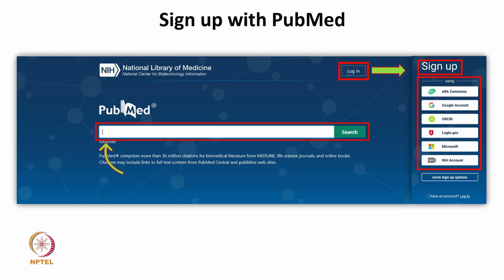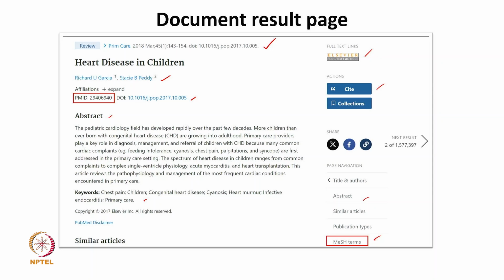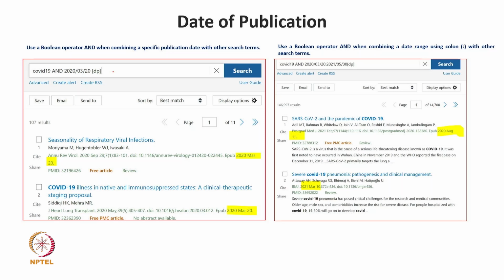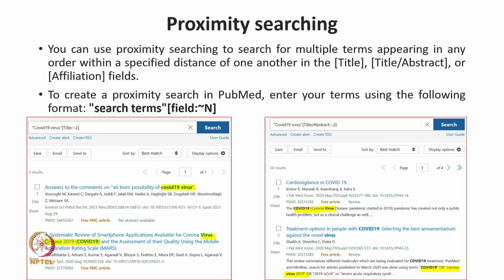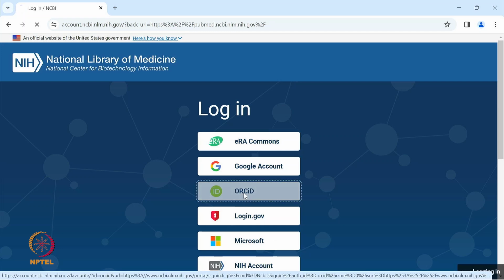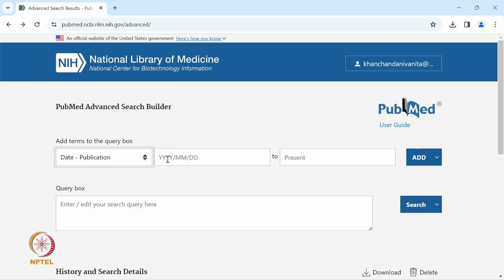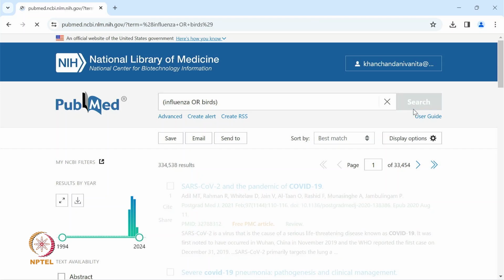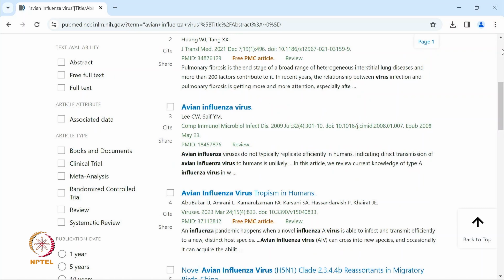Health Science Database: PubMed | Ms. Vanitha Kanchandani